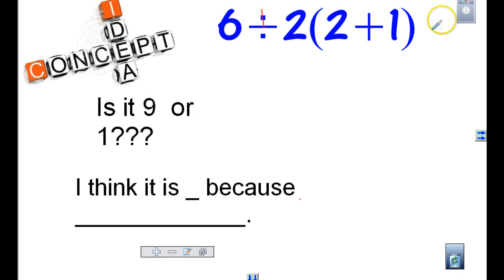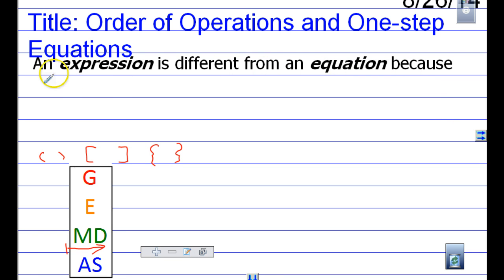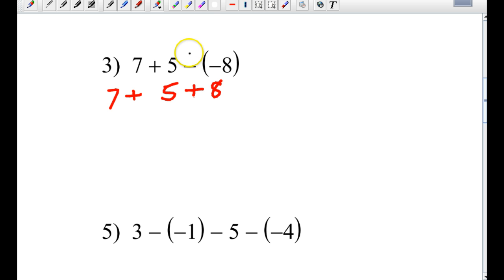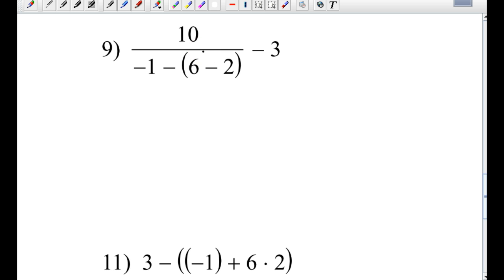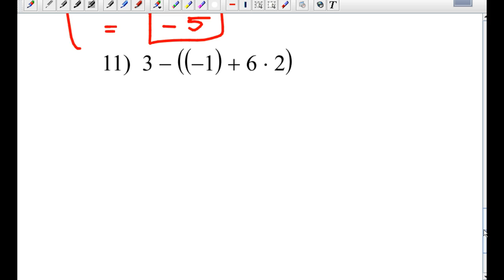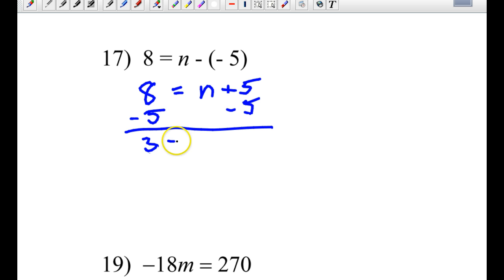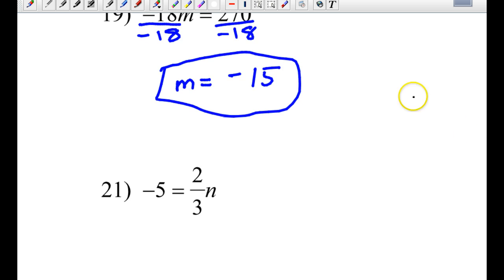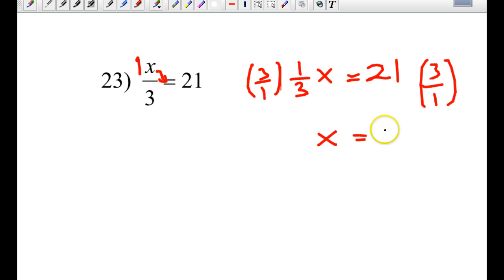2014.08.26 #1 Day 1 Basic Operations and One-Step Equations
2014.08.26 #1 Day 1 Basic Operations and One-Step Equations